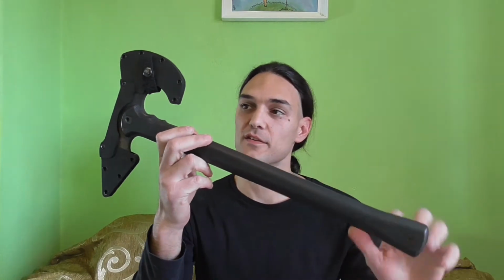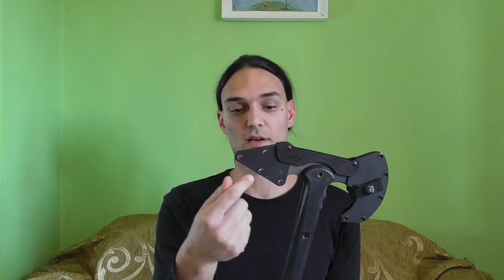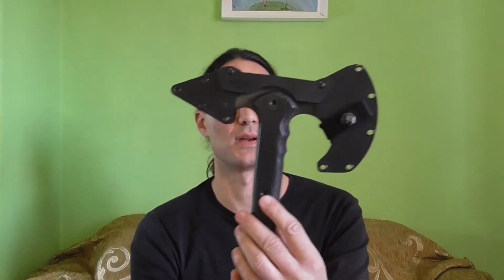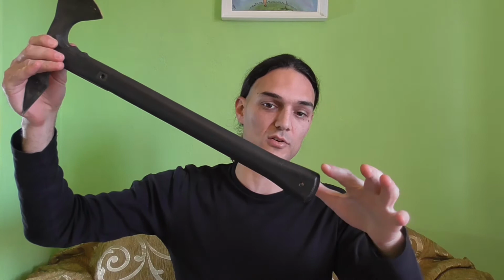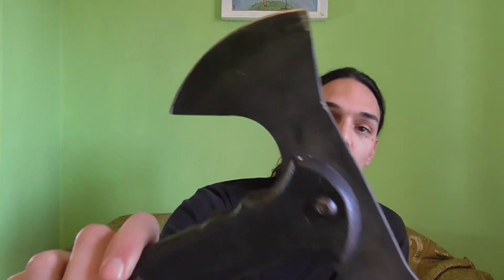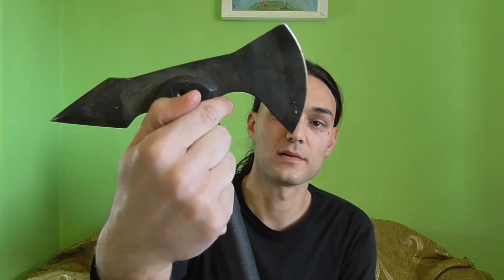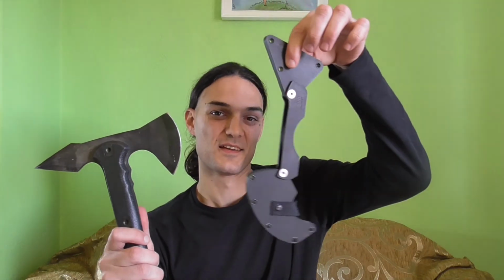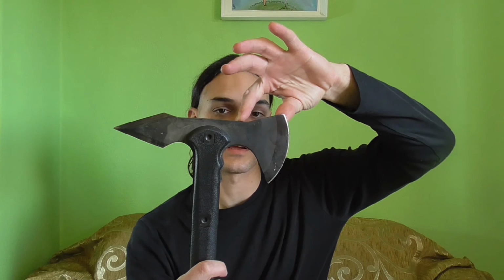Cold Steel Trench Hawk Tomahawk / Hand-axe Review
It has been used, overused, abused, and now it is about time it is also reviewed. Enjoy!